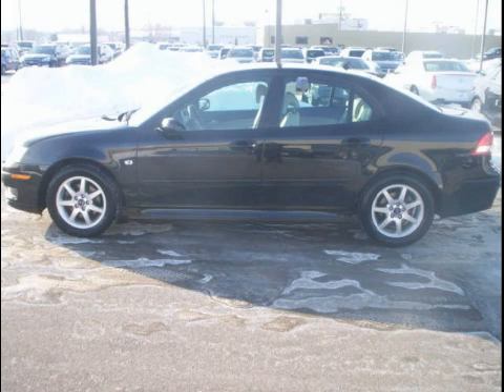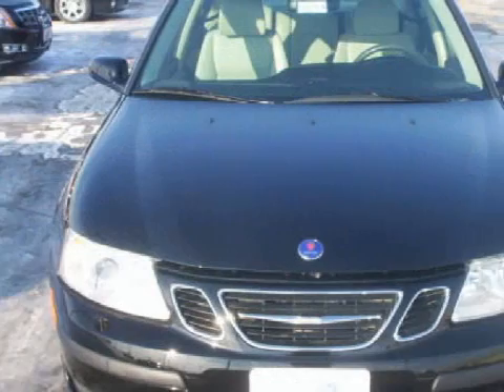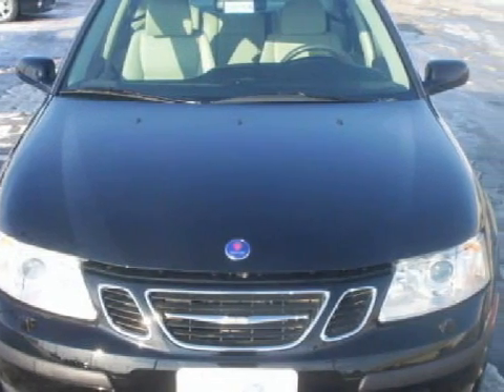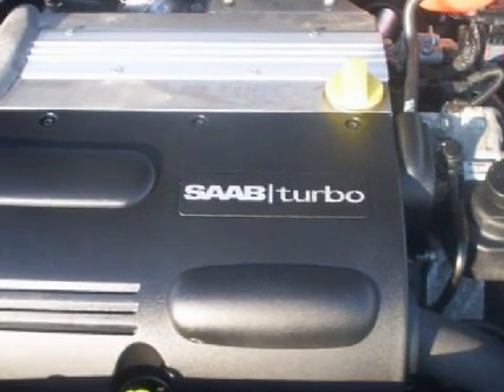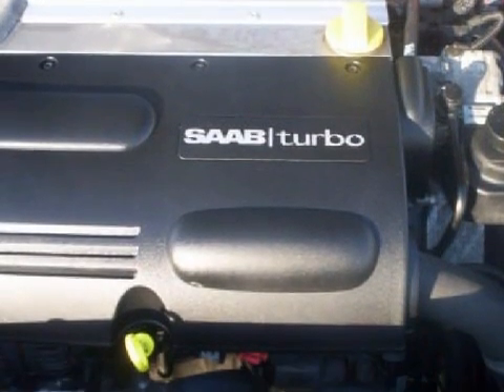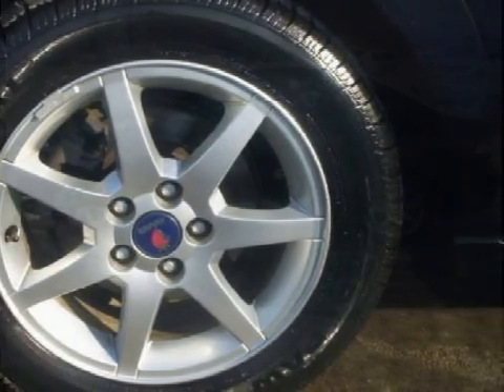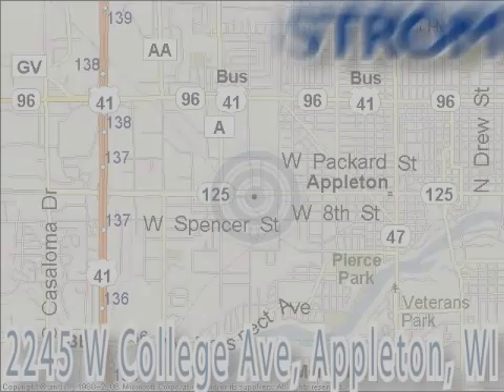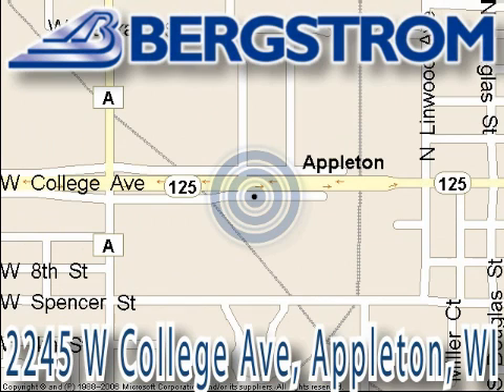2007 Saab 9-3 Appleton WI 54914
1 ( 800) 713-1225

 Year: 2007
 Make: Saab
 Model: 9-3
 Engine: 2.0L I-4cyl
 Trans.: m
 Exterior: Black
 Miles: 36,017

 Bergstrom Chevrolet of Appleton
 2245 W College Ave

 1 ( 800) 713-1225